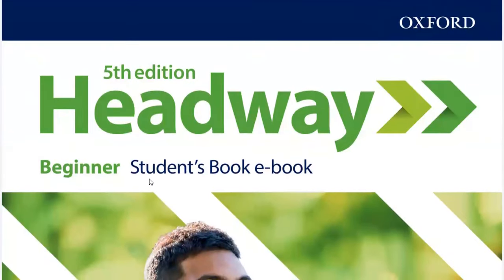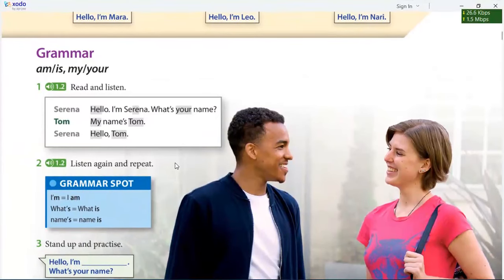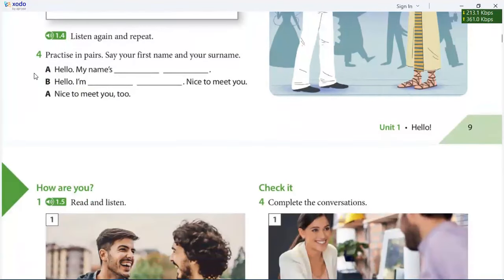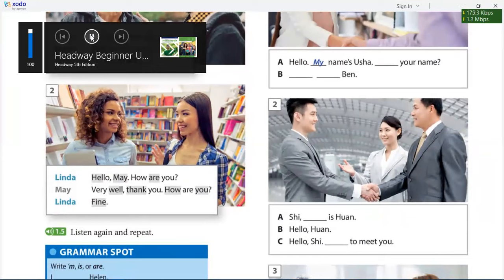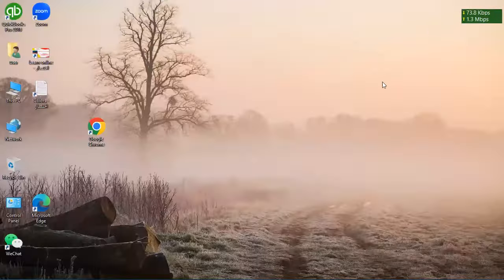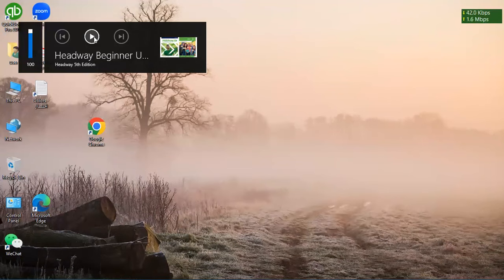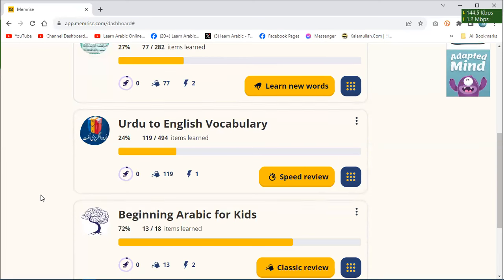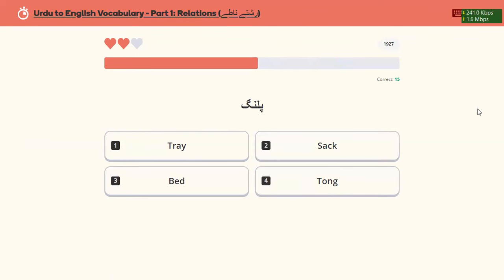Learn Spoken English | Day 1 | Oxford Headway Beginners Level | 5th edition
Learn Spoken English through the Headway Student's Book e-book
Headway 5th edition Student's Book e-book offers all the content from the Student's Book with extra features to support learning. Includes integrated video, audio, and automatically-marked activities.

Each Student's Book e-book provides 14 topical units with a familiar Headway structure and integrated skills methodology.

Students can write notes, highlight, and draw on the page.
Interactive activities with instant feedback.

Its balanced methodology of vocabulary, grammar, and integrated skills provides the right level of challenge for students.

Headway 5th edition listens to feedback from teachers and focuses on topics and activities that are relevant and useful to today’s adult students while retaining the trusted methodology teachers love.

Combining practical, real-life content for today’s students with flexible digital resources that are clearly linked to the Headway syllabus, the course ensures students are engaged and motivated for success.

* The Headway Oxford Impact study was conducted in January and February 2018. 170 teachers responded. Oxford Impact is a unique way of evaluating the impact that educational products and services from Oxford University Press have on teaching and learning.